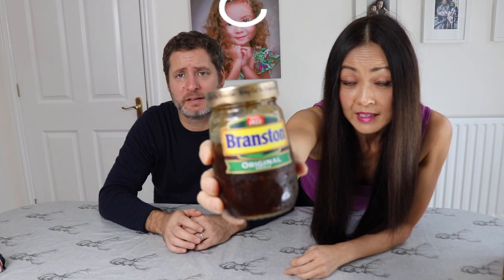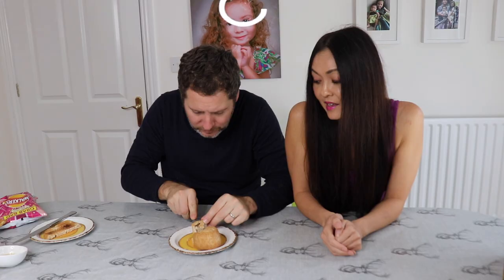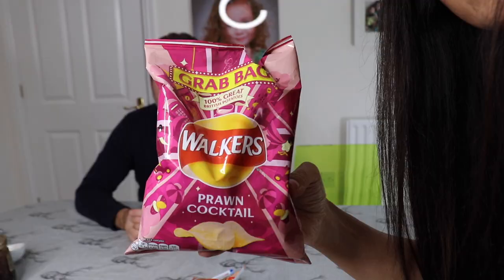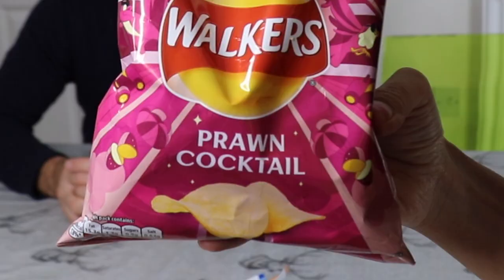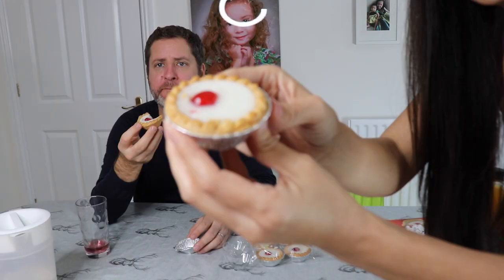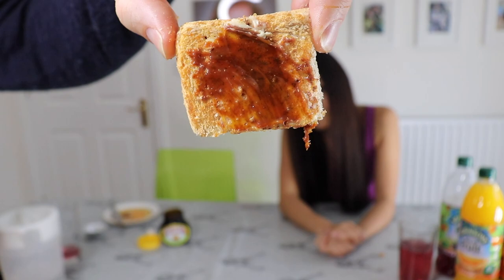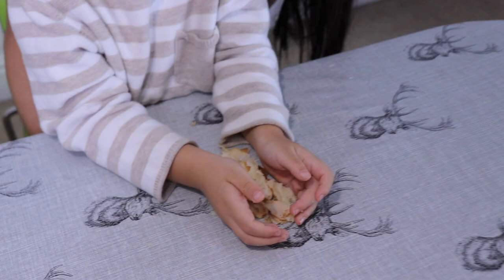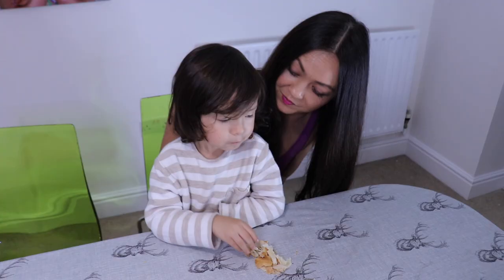THE BRITISH FOODS WE MUST ALWAYS HAVE IN OUR PANTRY!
In this video, Peter and I discuss the food items we always need to have in our pantry here in the UK. From Branston pickle to the ever famous Marmite there are just some things we can't live without.

Please let us know what you think of this video, and what are your pantry must haves?

[We filmed this video a couple months ago and I never got it edited during Vlogmas. This explains why we go to pick up our kids from school. Currently Stella is online due to the 3rd Lockdown.]